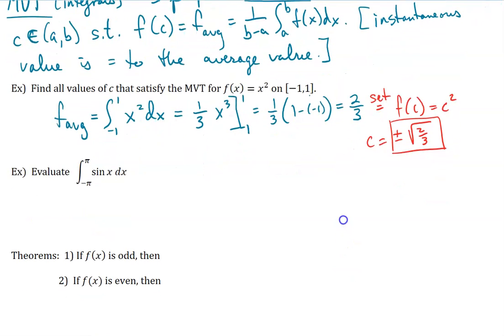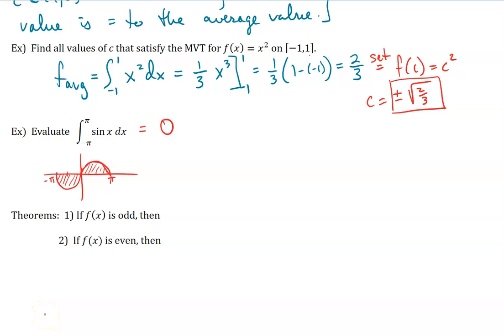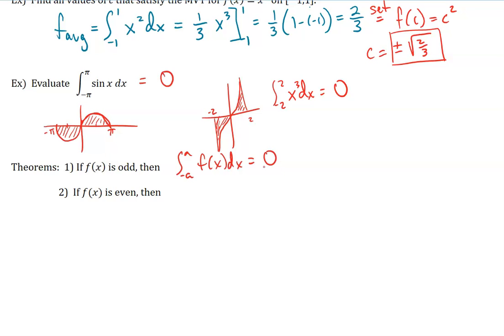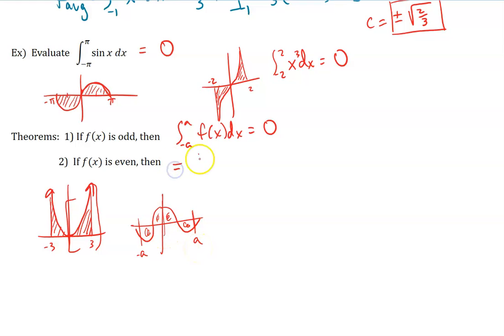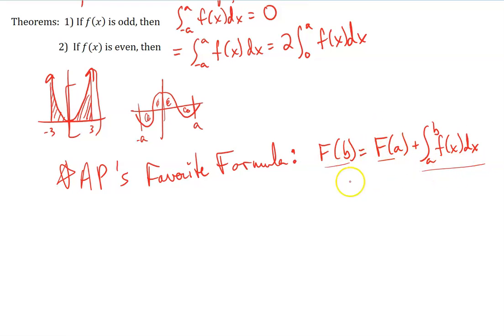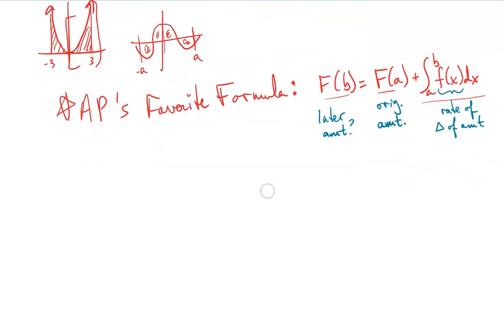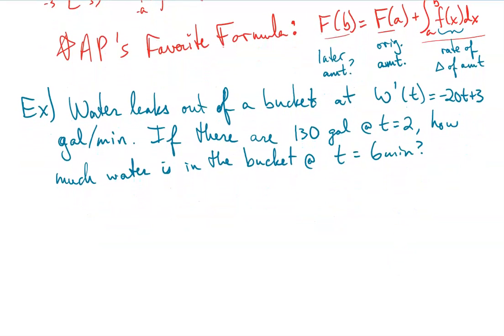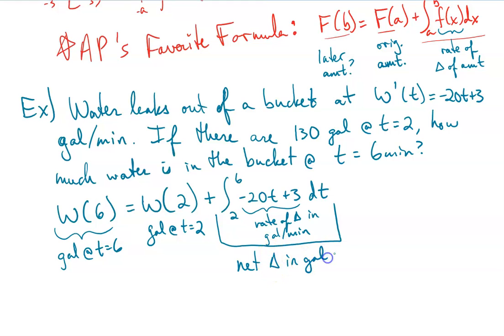VPR 4 5 pt 2